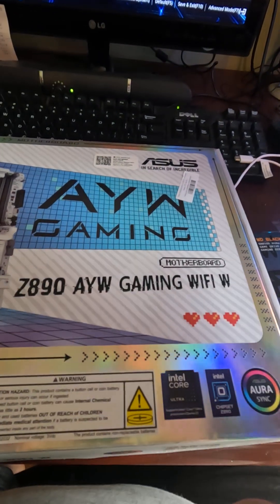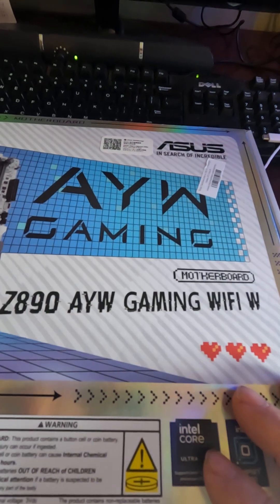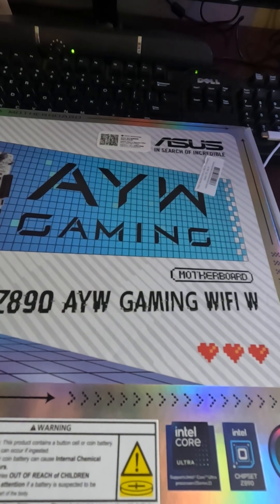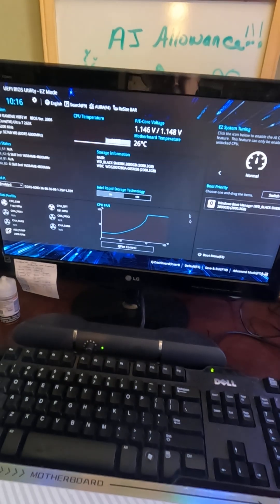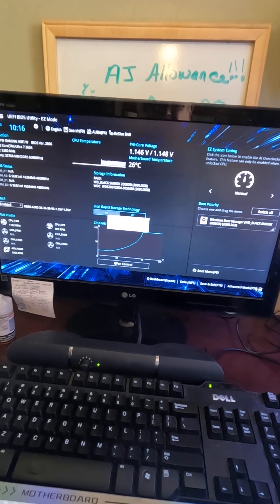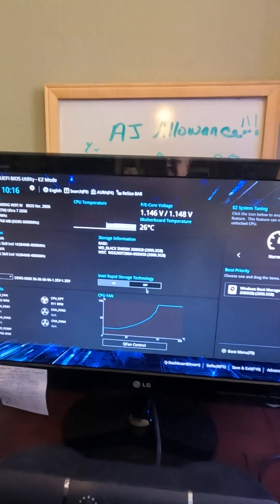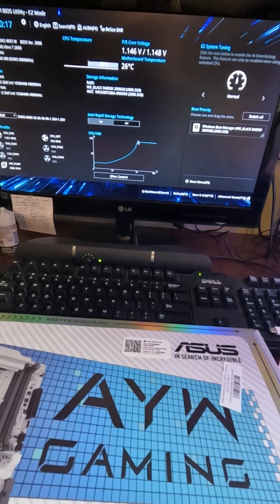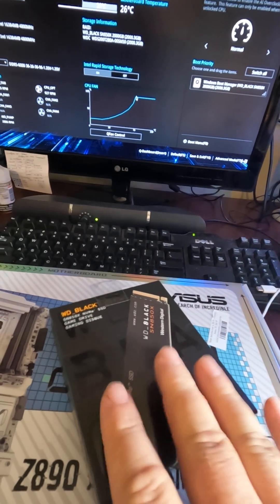Asus Z890 AYW Gaming WIFI W: Install driver to see hardware error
Asus Motherboard refused to install windows, and instead gave me the dreaded "Install driver to see hardware" error. This issue is that it couldn't see my NVME drive, due to not having a driver to access it with. Here is how you solve that issue.